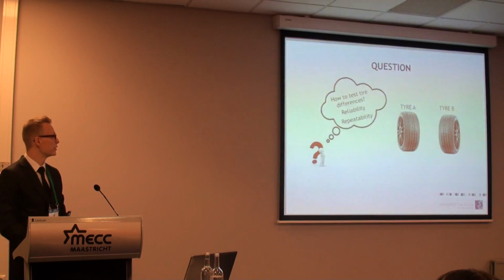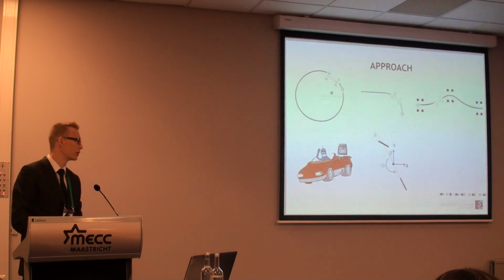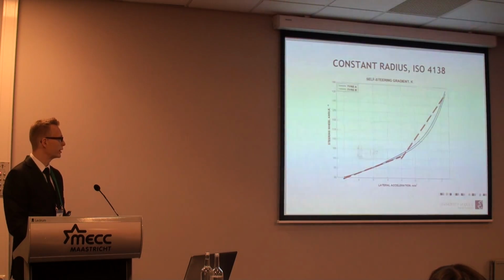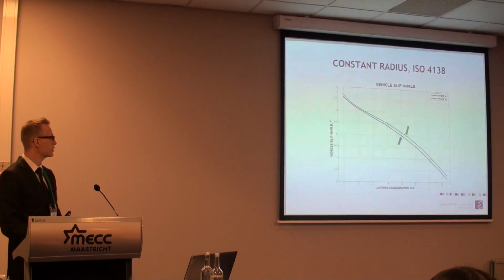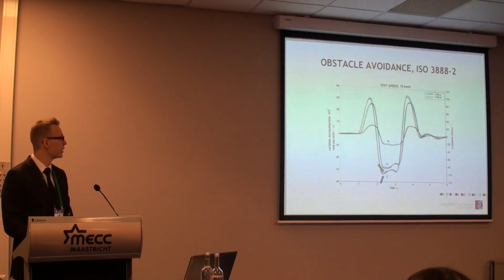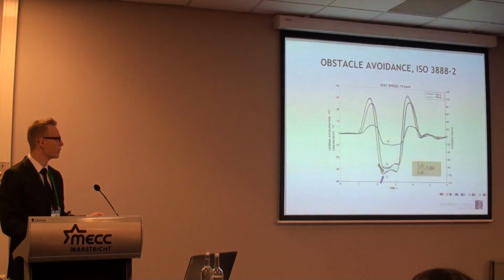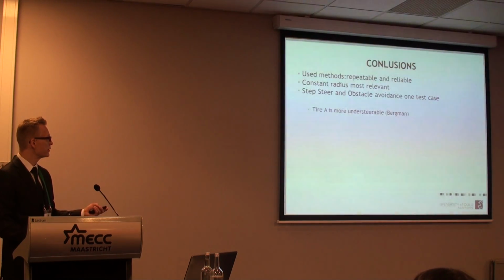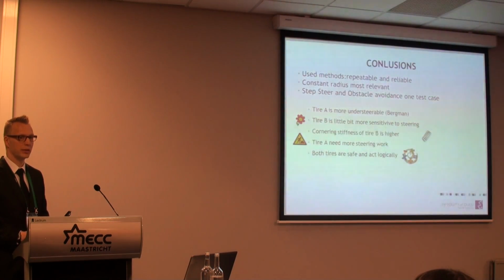Fisita2014 IlkkaVaisanen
My presentation